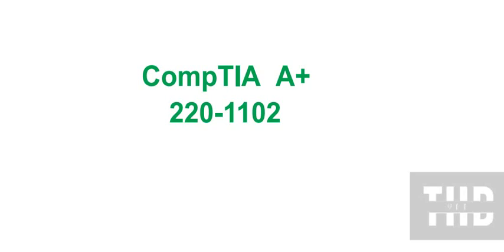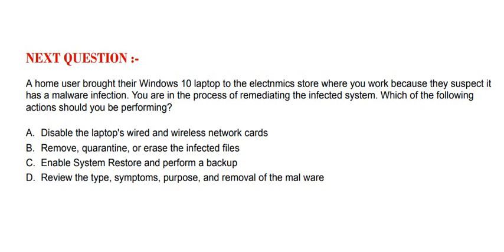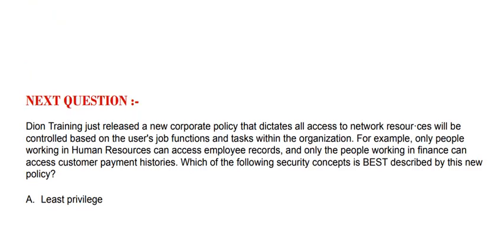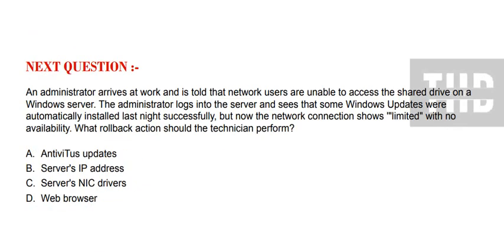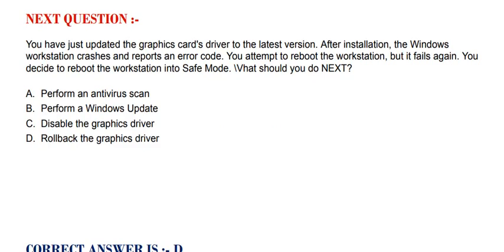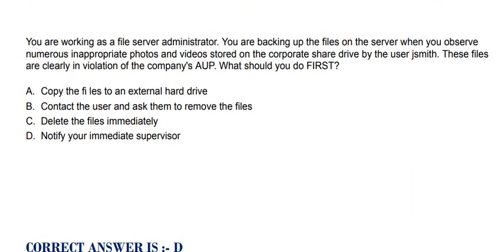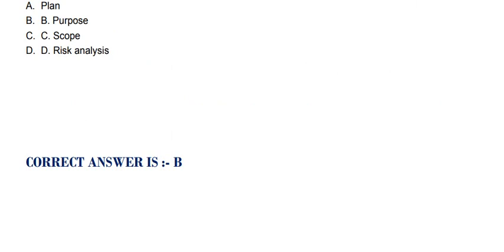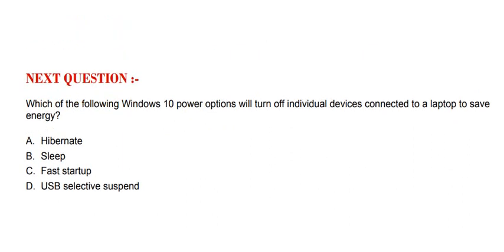Part#1 - CompTIA A+ CORE 2: CompTIA A+ ( 220-1102 ) - Questions and Answers